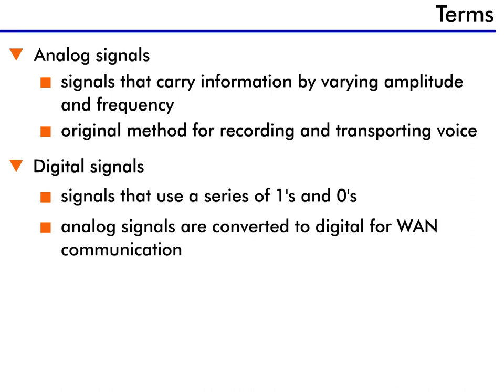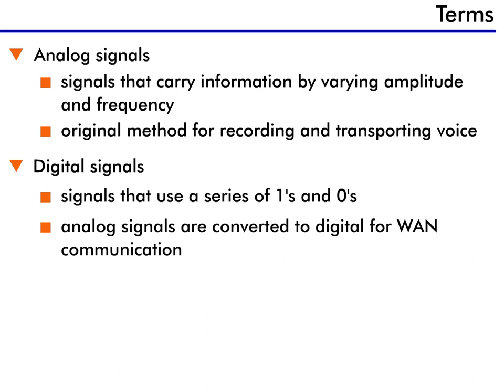Wide Area Networks - 4 : Terms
This playlist provides an overview of the wide-area network (WAN), the technology used for communicating over a WAN, and the role of WANs in organizations today.
Continues the discussion of WANs and introduces three common WAN technologies: ISDN, frame relay, and leased lines.

Let's take a quick look at a couple terms we'll use today.

Our first term is analog signals. These are communication signals that carry information by varying the amplitude or frequency of the signal. This is the original method used to record and transport voice communication. Most telephones, radios and TVs use this method to transmit and/or receive signals.

If you have ever seen a sine wave, or those wiggly lines going up and down on a screen recording music or a voice, you have seen analog signals. Analog is very good at representing sounds that vary in frequency, like music or voice.

The other term is digital signals. This type of signaling uses a series of 1's and 0's to communicate information. Normally analog signaling is converted to digital for communication over the WAN. Digital communication is very efficient, and, unlike analog signals, the data it carries is less likely to be corrupted